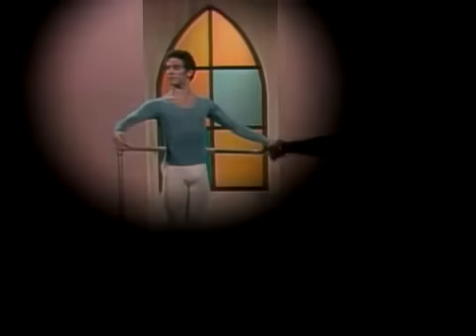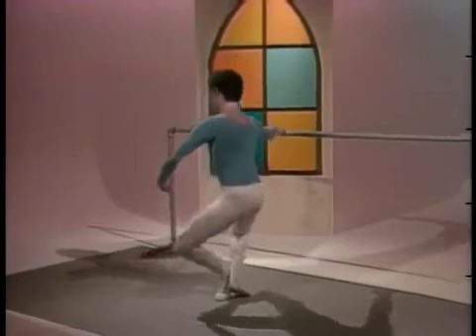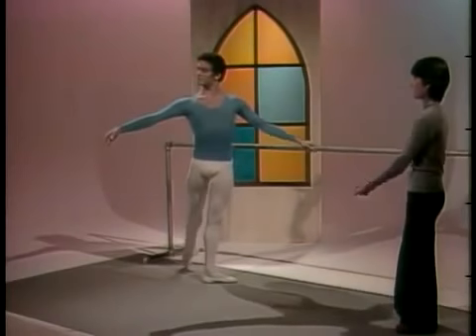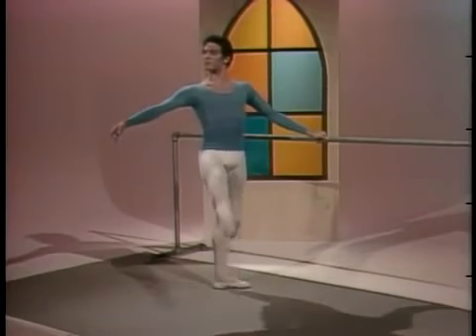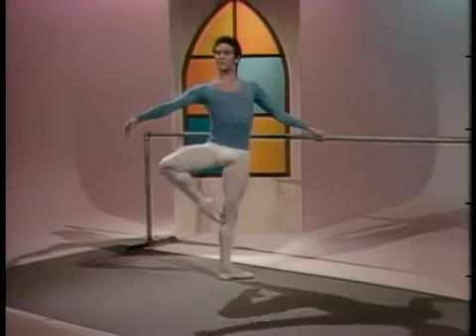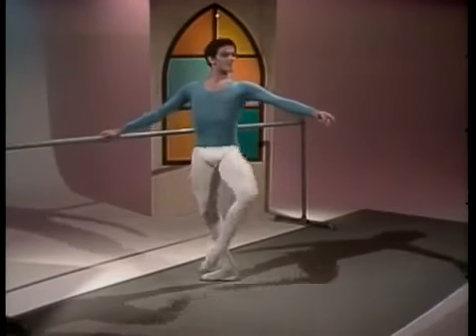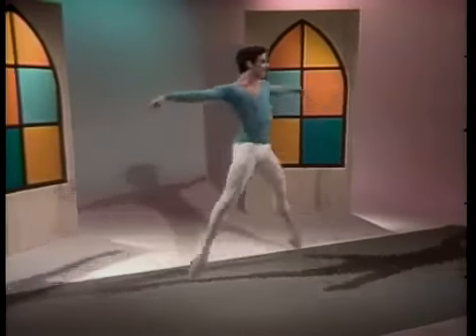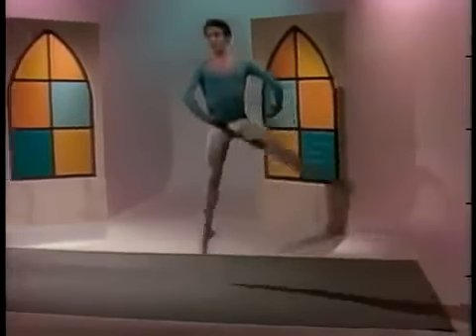Fernando Bujones in Class